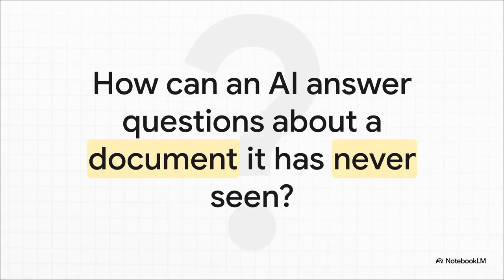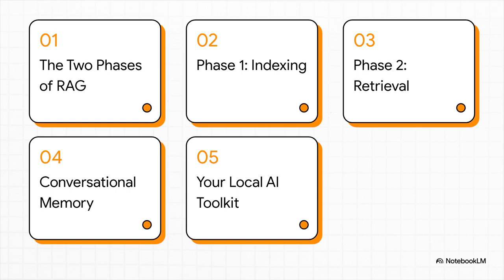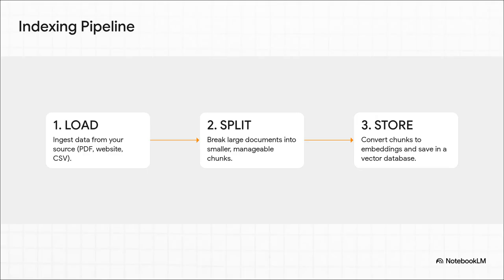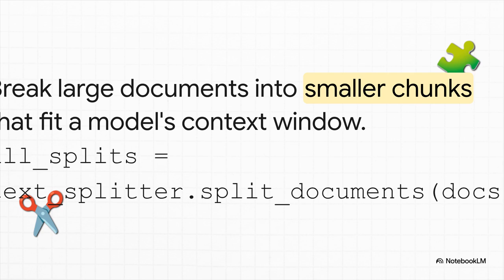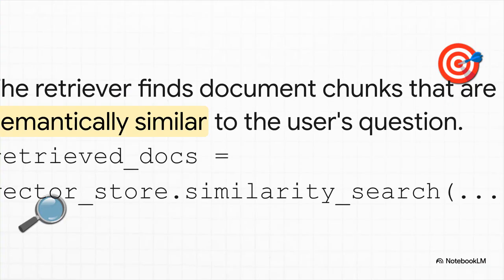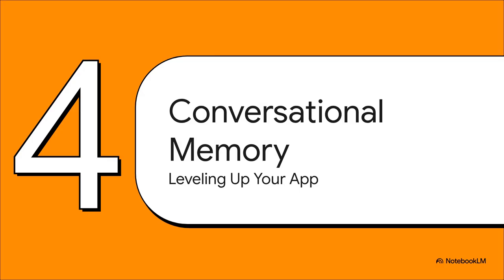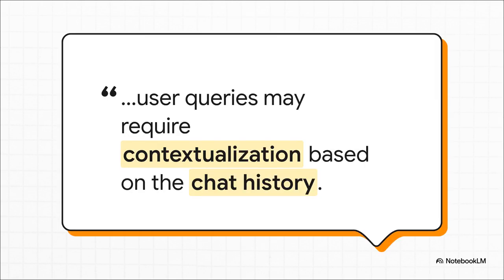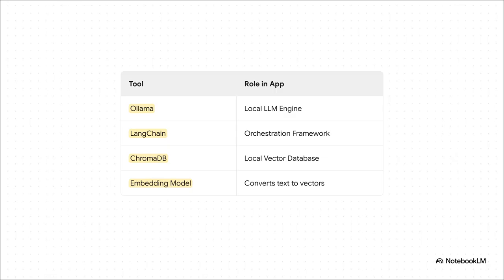Retrieval Augmented Generation (RAG)